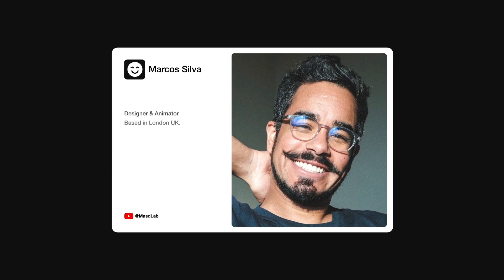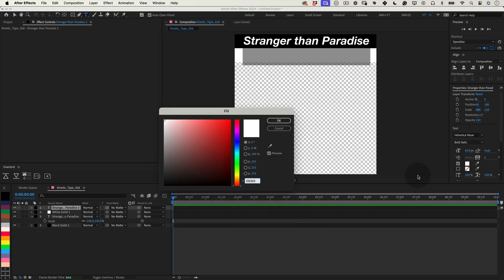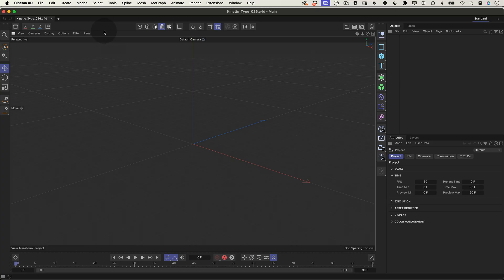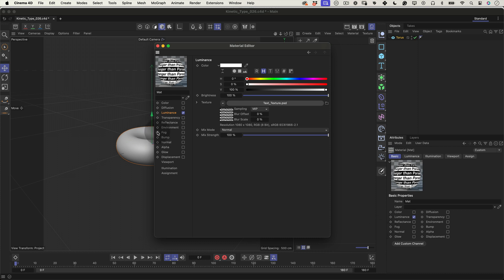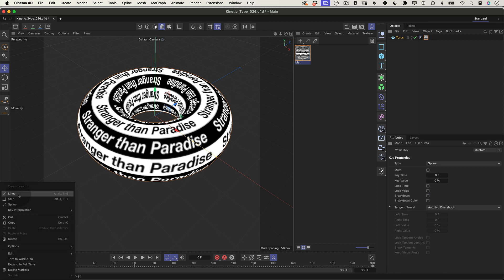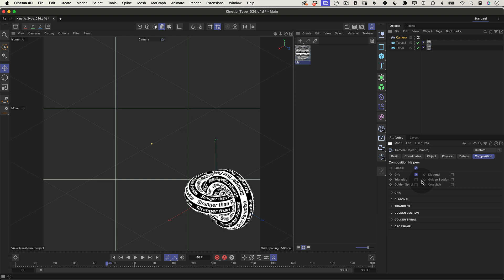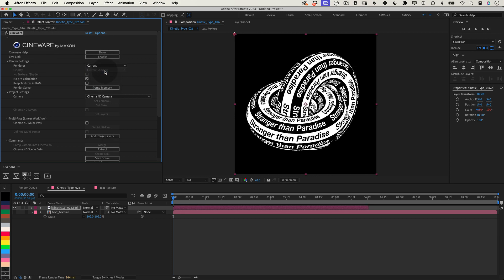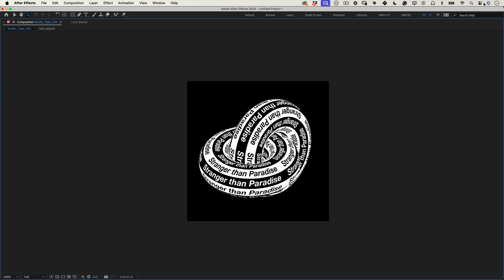After Effects Tutorial: Kinetic Typography #026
Elevate your motion graphics skills with our in-depth tutorial on creating kinetic typography using After Effects and Cinema 4D Lite. Perfect for designers, animators, and content creators, this tutorial will guide you through every step of the process, from setting up your composition to applying advanced texturing and rendering techniques. Learn how to seamlessly integrate 3D elements and dynamic text animations to bring your graphic presentations to the next level.

What You Will Learn:

Composition Setup: Configure the ideal project settings in After Effects for kinetic typography.
Text Layering and Texturing: Design a rich text texture and learn to manipulate text layers for visual impact.
Efficient Workflow Tips: Utilize pre-composing and cropping to streamline your animation process.
3D Integration with Cinema 4D Lite: Apply your text textures to 3D models and animate them for compelling effects.
Smooth Animations: Master the art of smooth text scrolling and texture movements with keyframes and interpolation.
Professional Camera Techniques: Enhance your animation with isometric camera settings in Cinema 4D Lite to add uniqueness to your composition.
High-Quality Rendering: Import and render your 3D animations in After Effects with optimal settings for the best quality.
Color Correction and Effects: Use After Effects to adjust colors and apply effects to finalize your kinetic typography project.

Your support helps me create content that empowers you as a creator!

Master kinetic typography in After Effects today and create eye-catching text animations that elevate your digital content!

📷 Socials↴